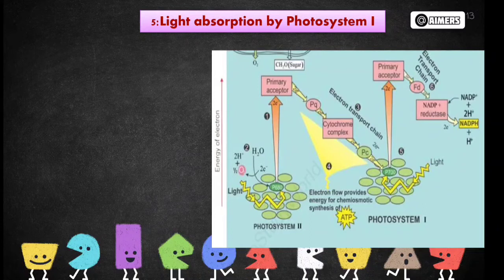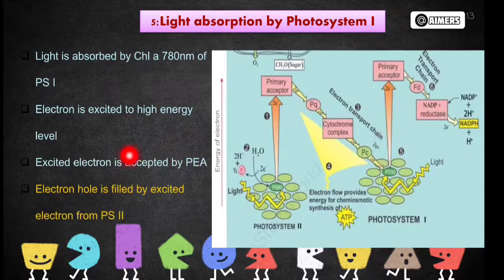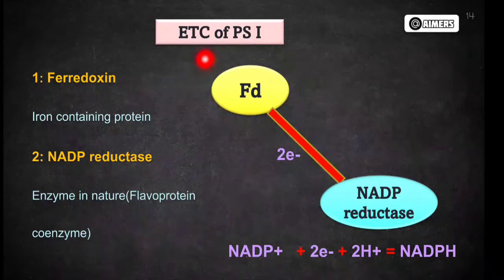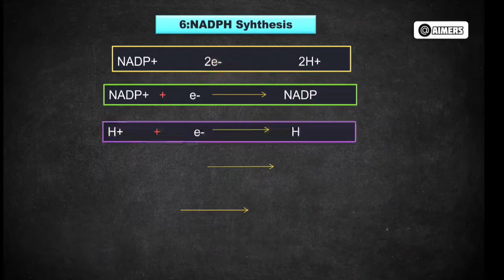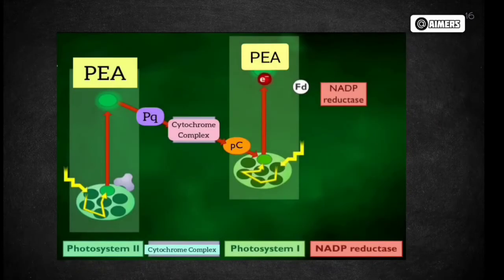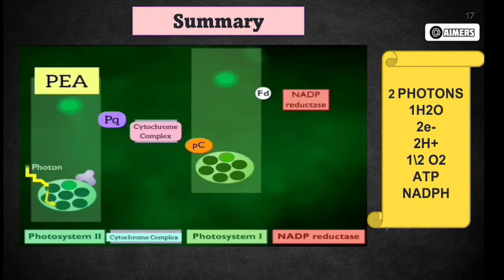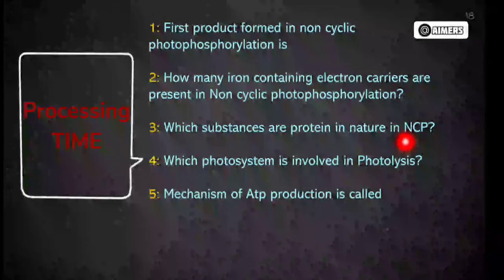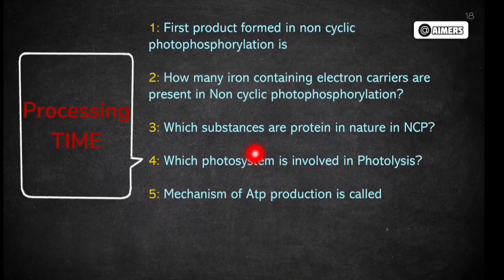Non Cyclic Photophosphorylation PART 2 |Light reactions|FSc |MDCAT| NEET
➡UNIT: Bioenergetics
➡Topic: Non cyclic photophosphorylation

🔺Non cyclic electron transport of Light reactions
🔺Definition of non cyclic photophosphorylation
🔺Properties
🔺Steps involved in non cyclic photophosphorylation
🔺Explanation of Photosystem I and photosystem II.

AIM HIGH🌍
Much love for my AIMERS❤